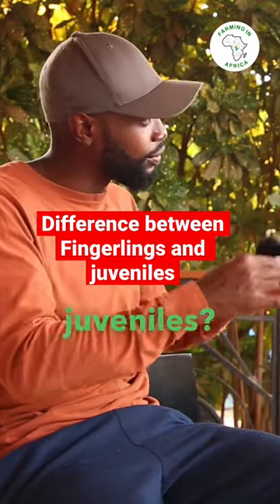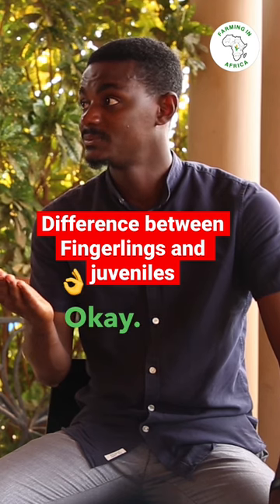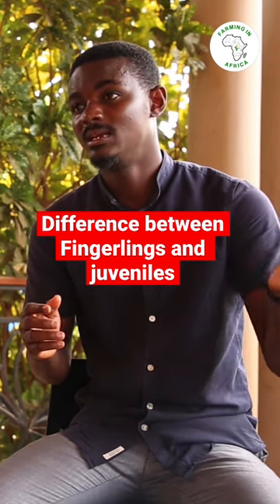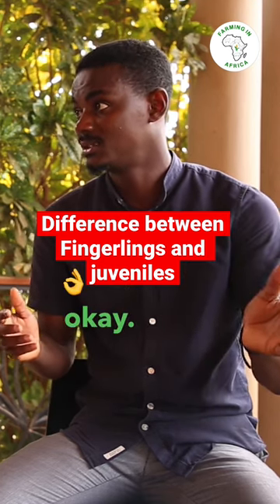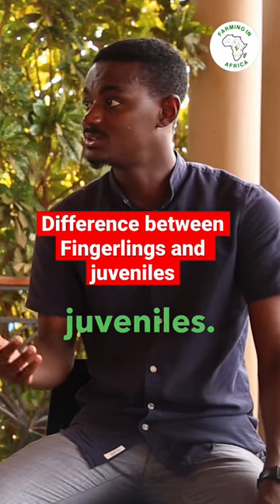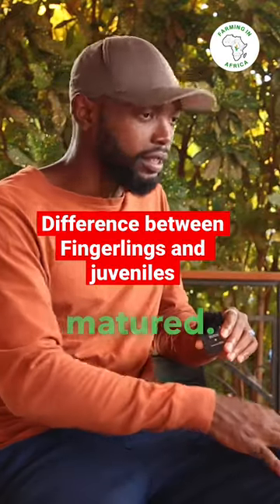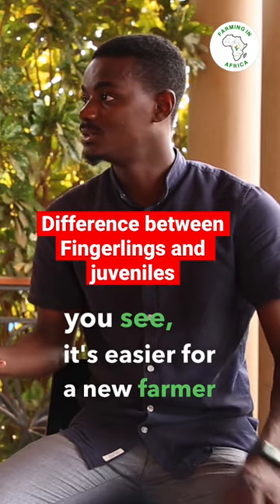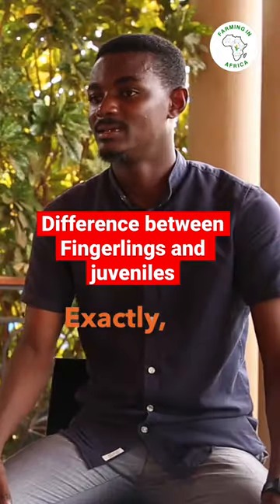Did you know fish fingerlings and juveniles are two different things?